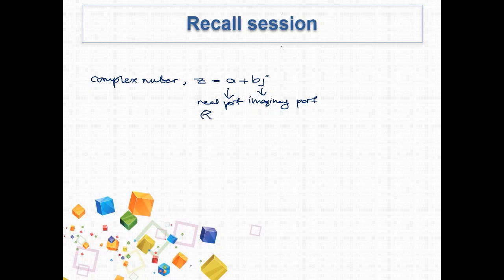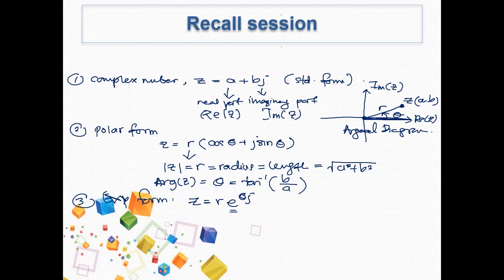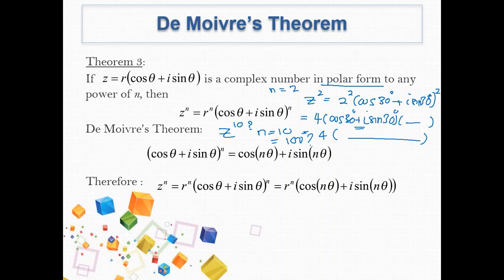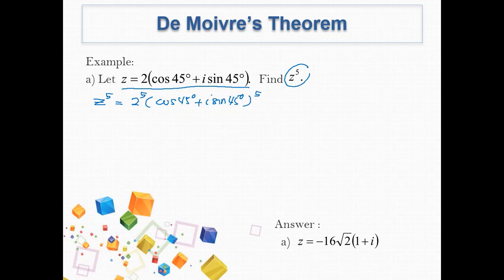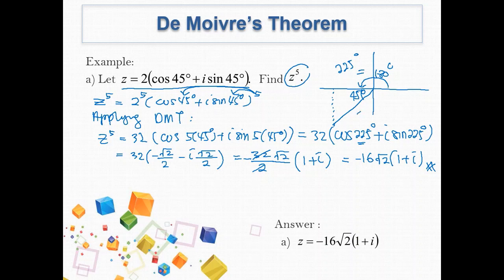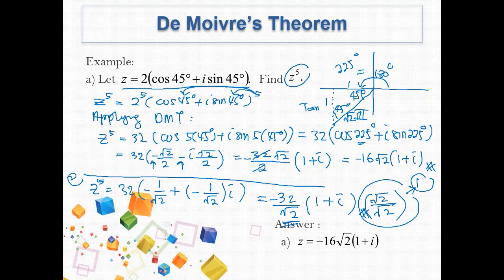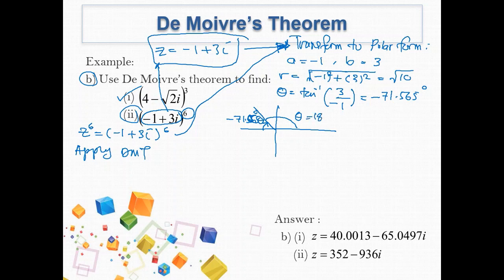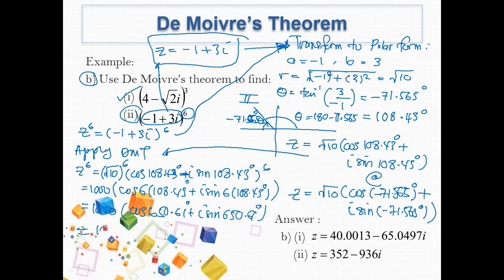COMPLEX NUMBER: De Moivre Theorem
This video is created as a teaching material for Engineering Math 1. In this video, I explained about a theorem that is use to find the power of complex number and also finding the root(s) in complex number. This video focus mainly about finding the power (n) of complex number. The explanation on the finding root(s) of a complex number is in the subsequent video: COMPLEX NUMBER: De Moivre theorem - Finding root.